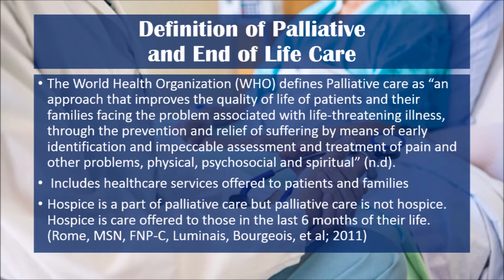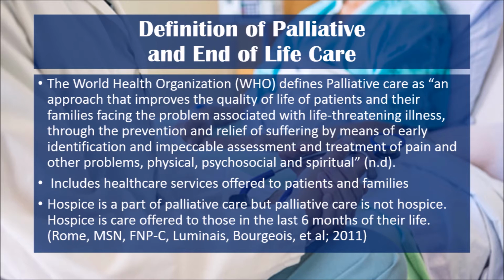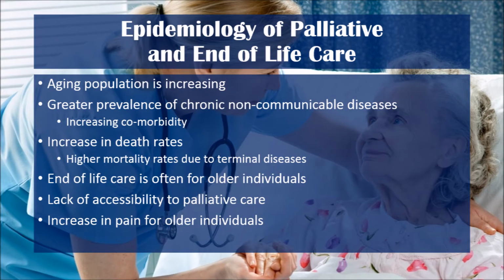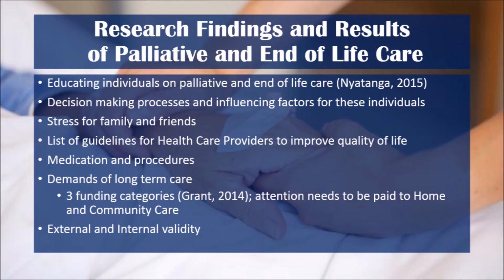Palliative Care and End of Life Care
HLSC 4807U: Perspectives in Aging for Spring/Summer 2016

by: Nicole Grigg, Shukri Jimale, Fatemeh Kazem Tabrizi,
Pamela Makela, Krishna Patel, and Hard Trived